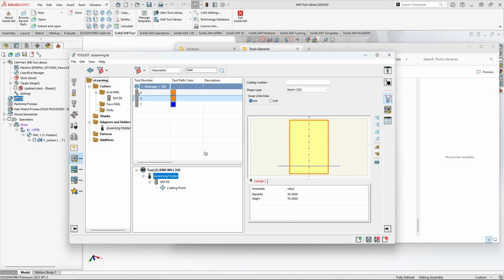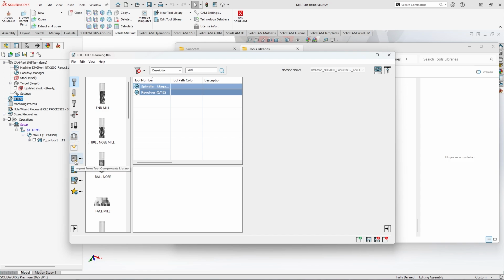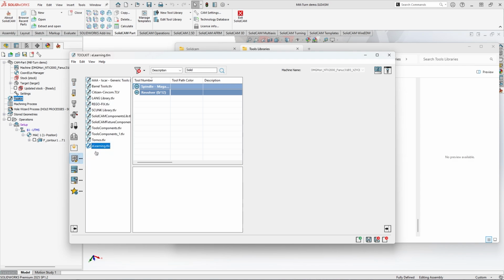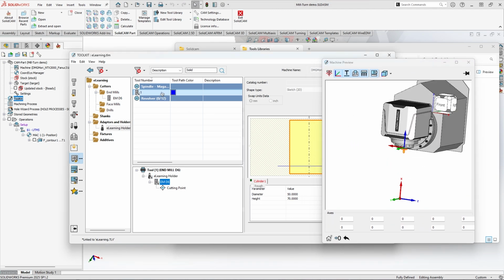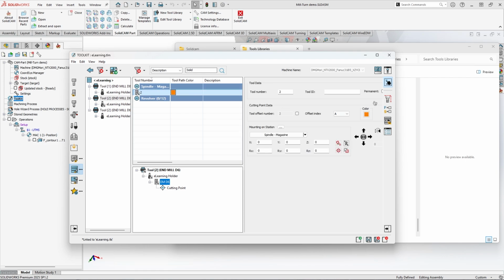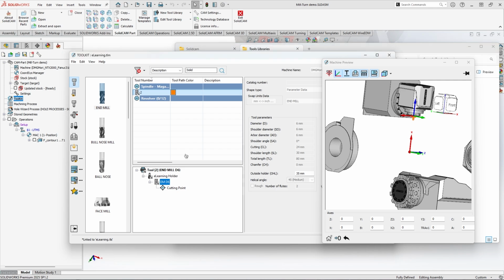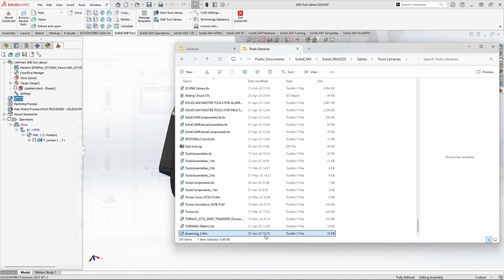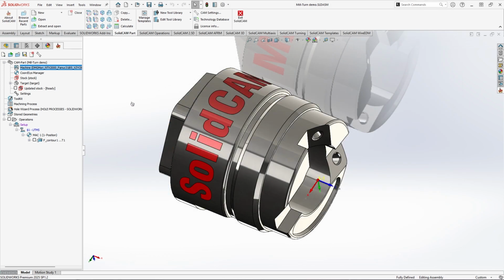ToolKit Advanced - 04. Machine Tool Setup Library